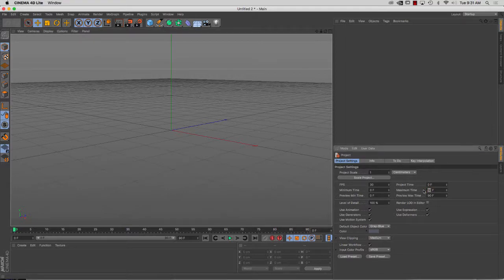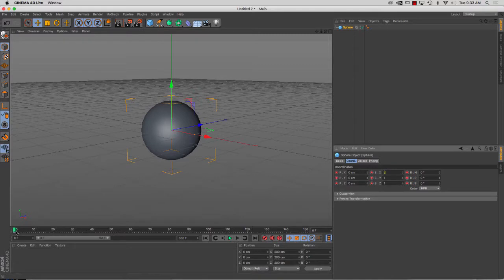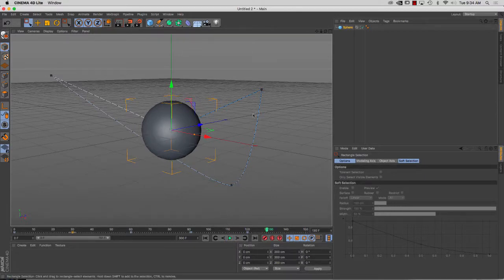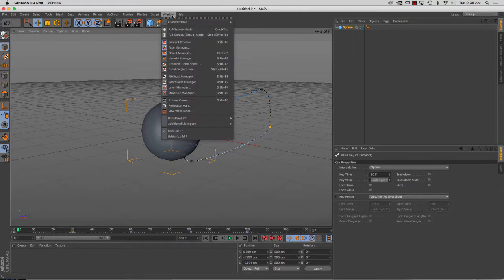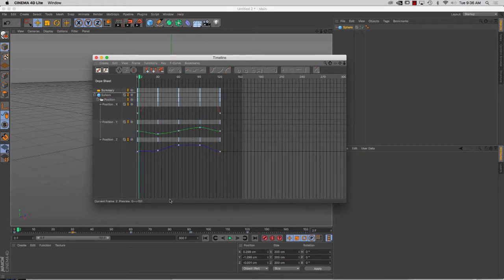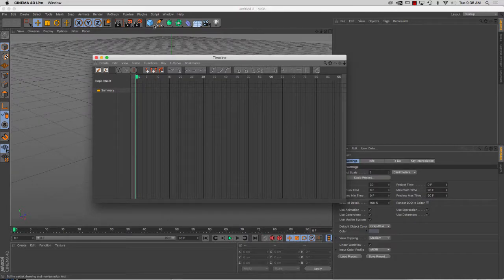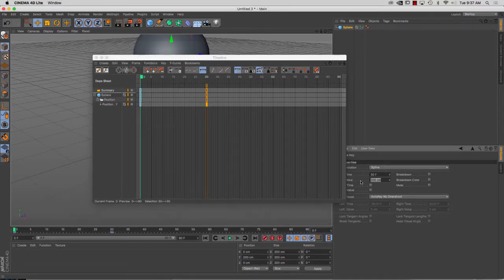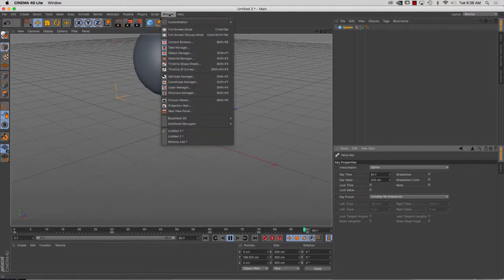Cinema 4D Lite - Introduction to Animation and Key Frames